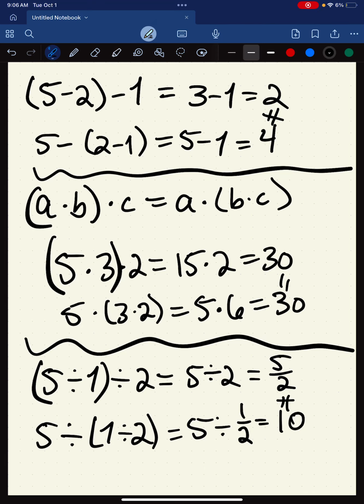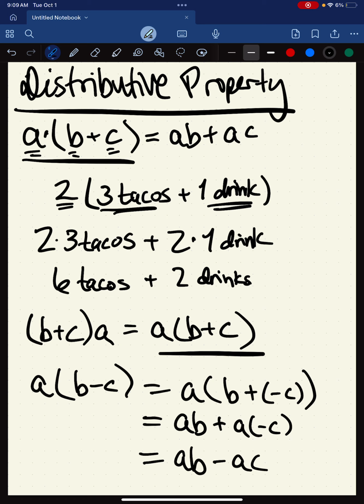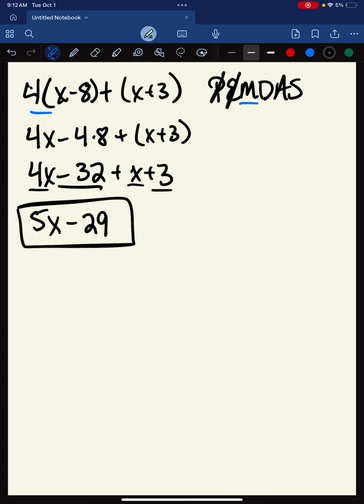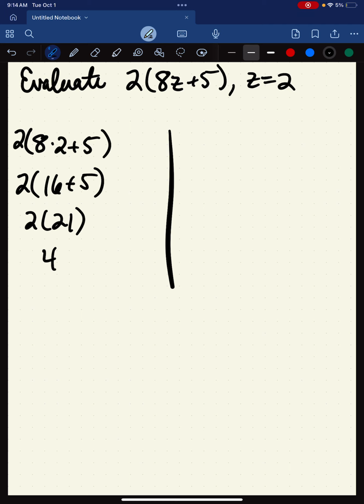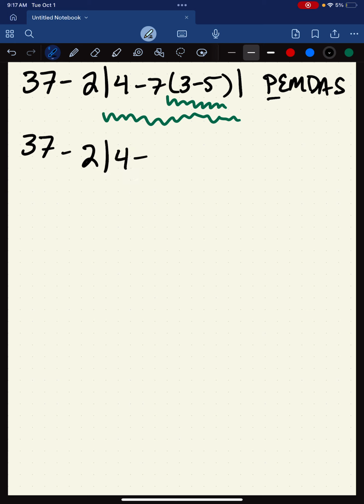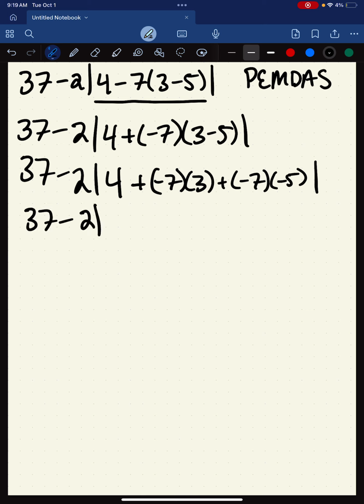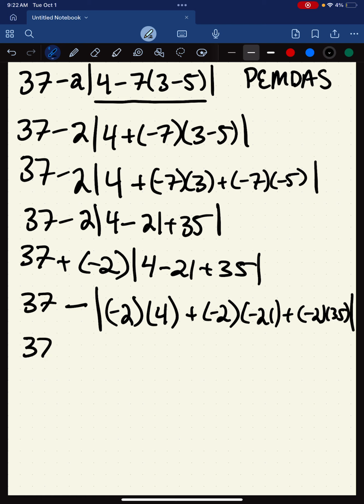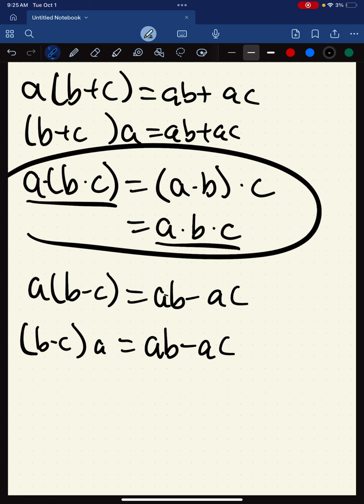Foundations of College Algebra Lecture 14